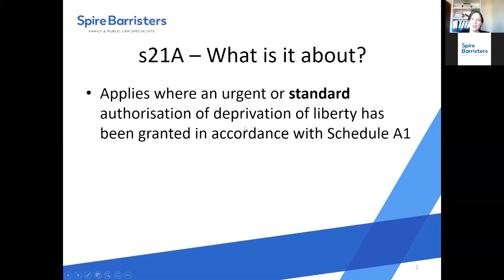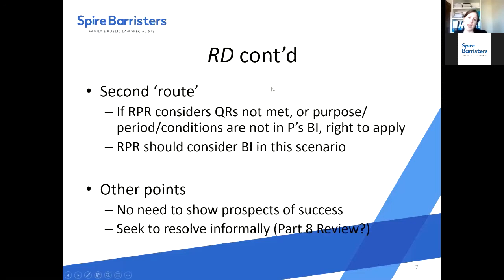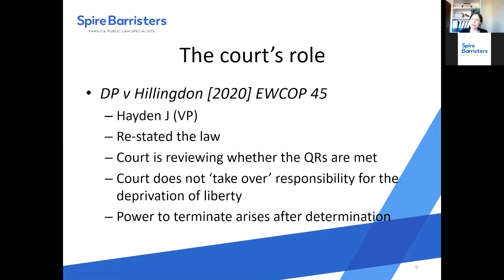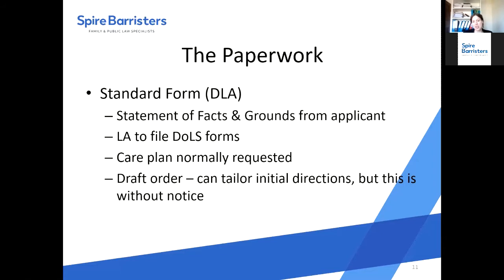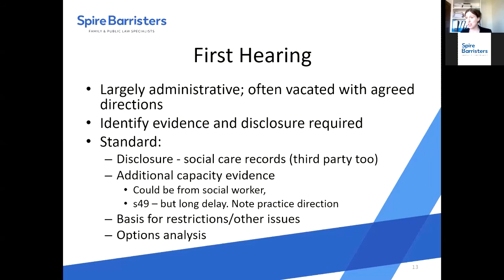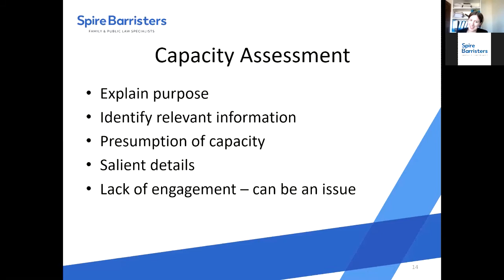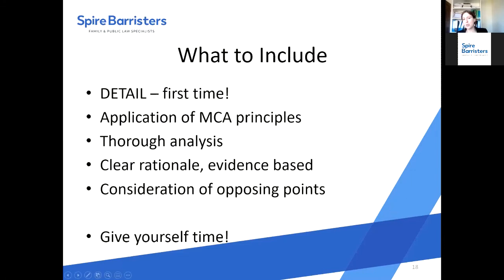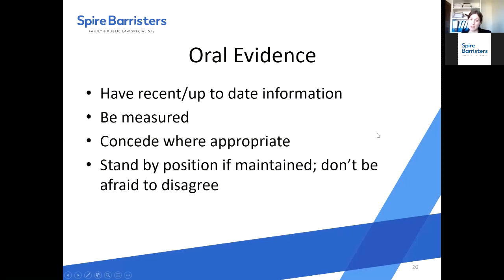S21a challenges - Ella Anderson - 22nd April 2021